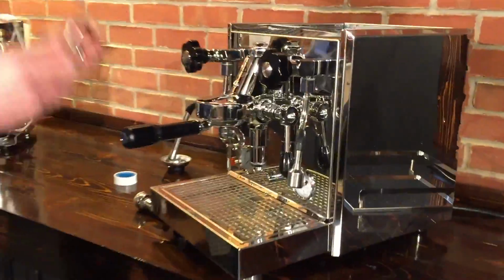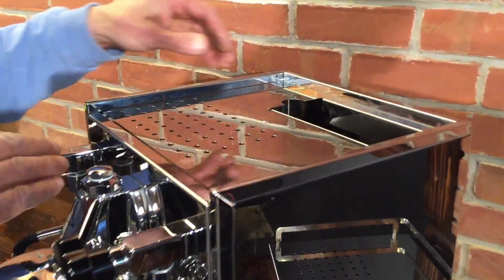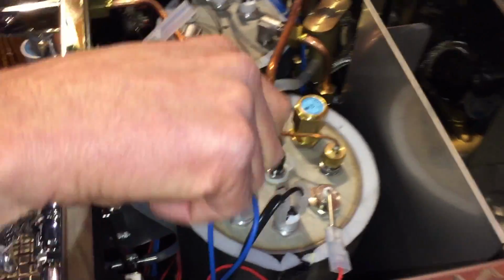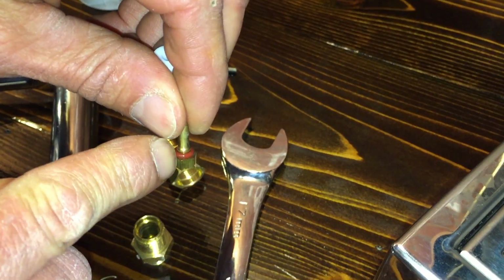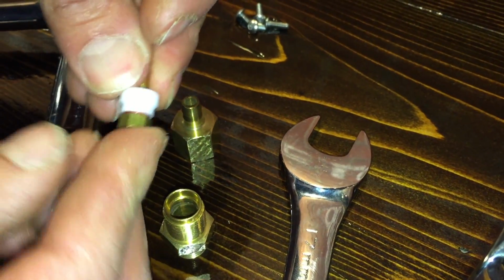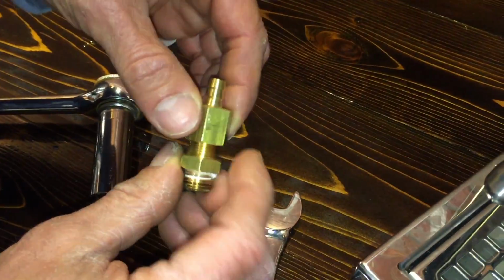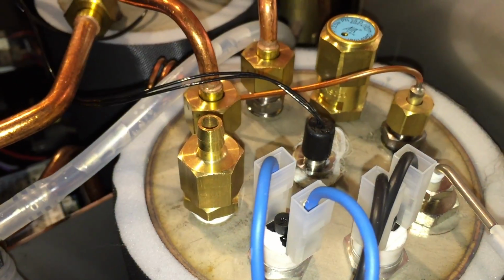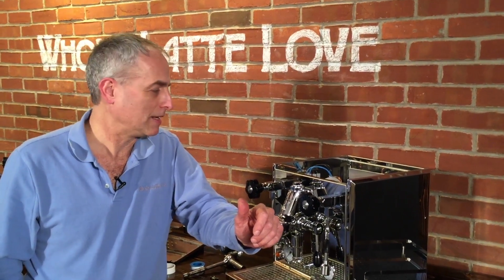How To Clean or Replace a Vacuum Relief Valve on a Profitec Pro 700 Espresso Machine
Learn how to remove, clean and/or replace the vacuum relief valve on a Profitec Pro 700 semi-automatic espresso machine. It's normal for some water to drain to the drip tray as a machine is heating up. If water continues to leak after machine has reached operating temperature it could indicate a problem with the vacuum relief valve mounted on top of the steam boiler.